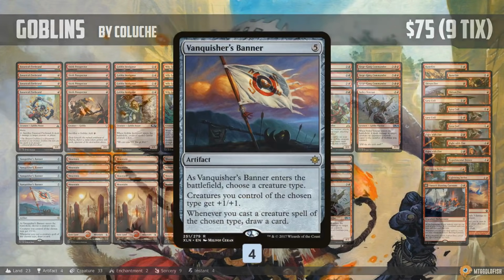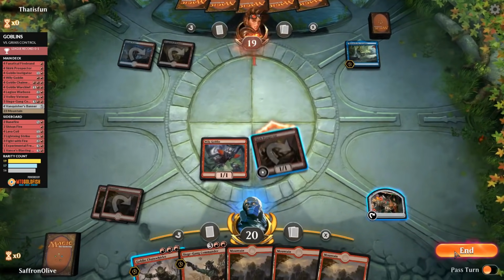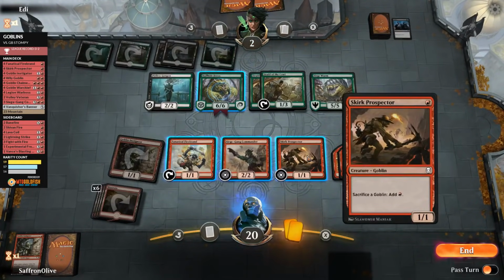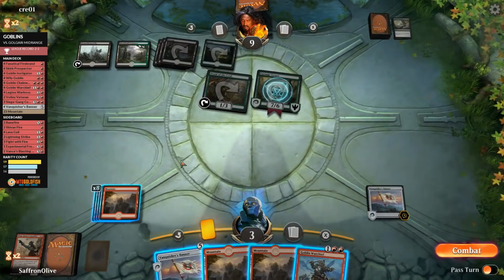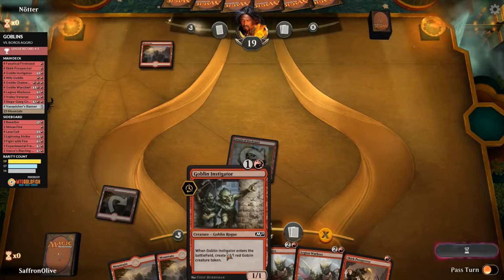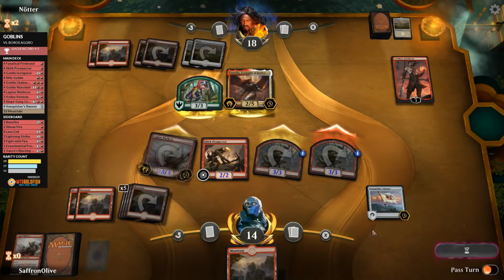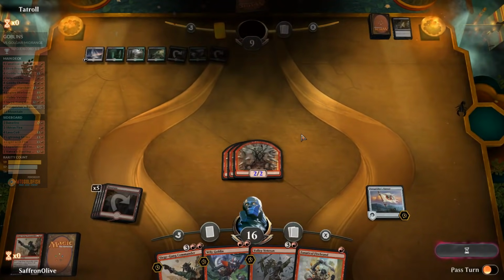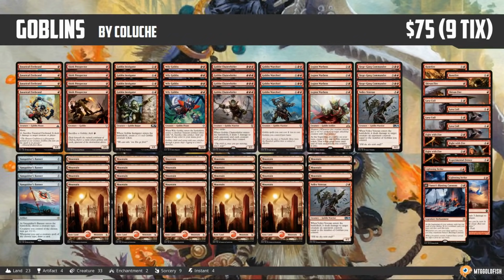Goldfish Gladiators: Arena Budget Goblins (Standard, Magic Arena)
Last week, Wizards announced that, at least for the time being, ranked play on Magic Arena will only take place in best-of-one matches. As such, today we're going to see if an Arena budget-friendly build of Goblins has what it takes to grind out wins and rank on the client! While best of one is a lot different than traditional best-of-three Magic, there is an upside for budget players: namely, you don't need to have 15 cards for your sideboard, which makes decks cheaper. Take today's deck, for example. It only has 15 rares and no mythics at all! This makes it a reasonable choice for players looking to grind Arena in free-to-play mode. The question, of course, is if it can win consistently enough to rank up, finish well in events, and earn rewards. Can a budget build of Goblins compete in "Arena mode"? Let's get to the video and find out!

Games: 4:26